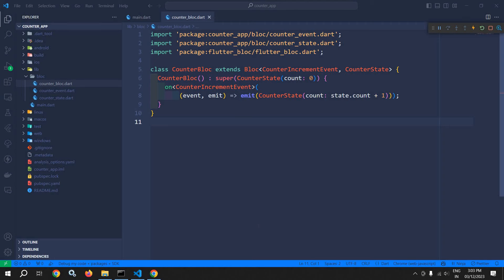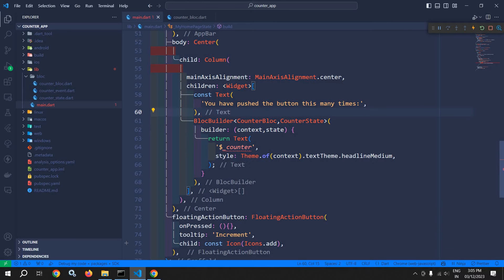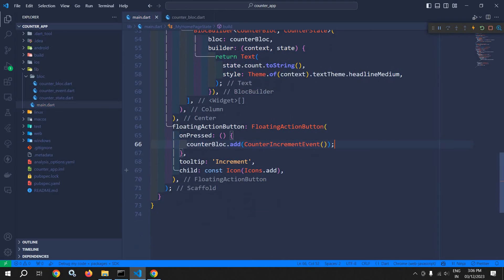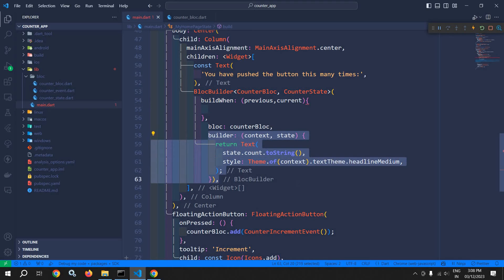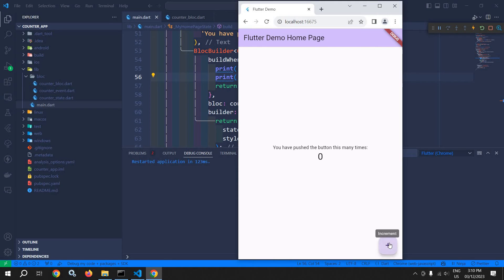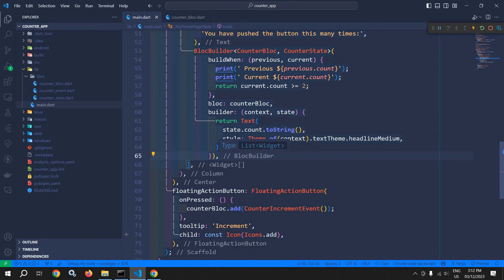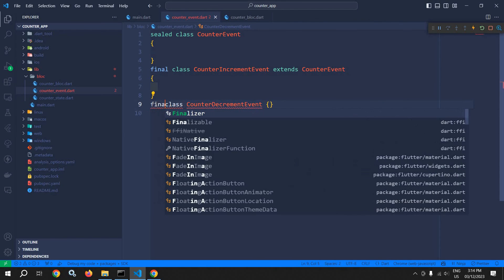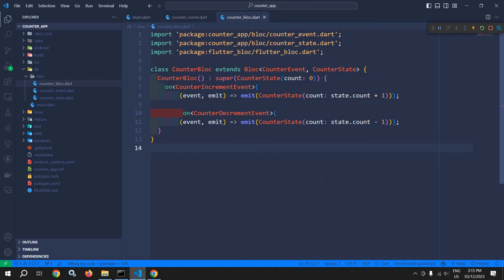#3 || Bloc Builder || Flutter Bloc & Cubit Tutorial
In this video I have discussed about BlocBuilder widget.

BlocBuilder is a widget provided by the flutter_bloc library in Flutter. It is part of the BLoC (Business Logic Component) pattern, a state management pattern that helps separate the business logic of an application from its UI. BlocBuilder is specifically designed to rebuild a part of the UI in response to changes in the state of a BLoC. It simplifies the process of listening to state changes and updating the UI accordingly.